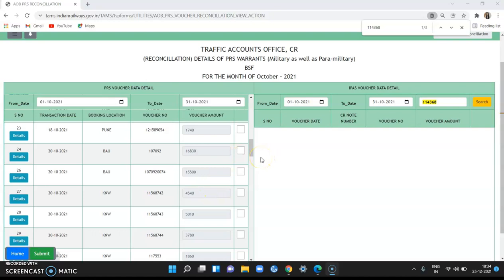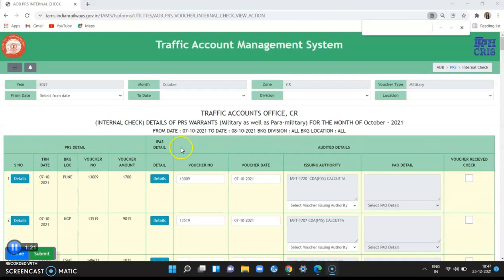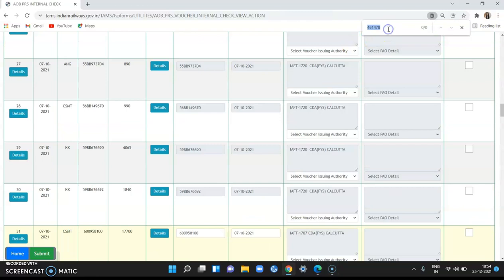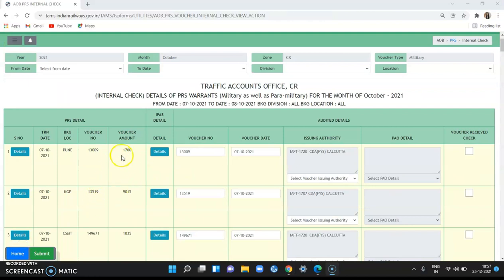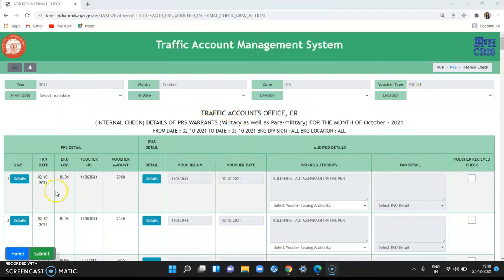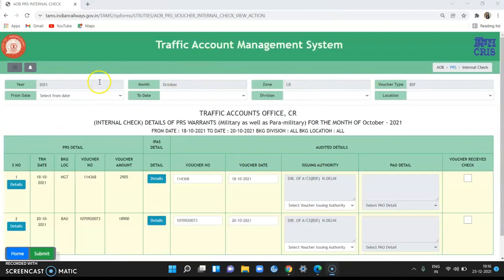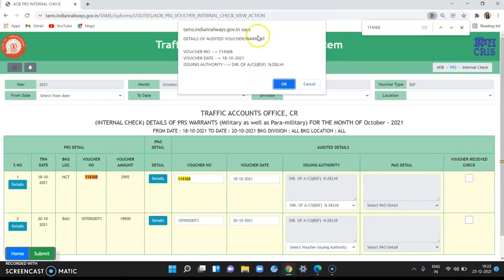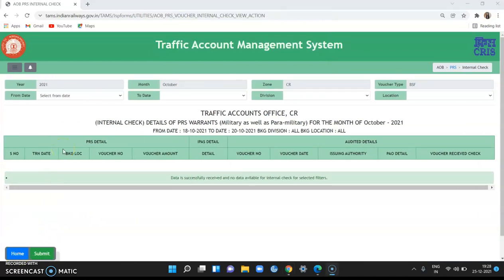Coaching Voucher Internal Check by CR TAMS Team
The tutorial has been prepared by CR TAO team to guide other zonal railways.